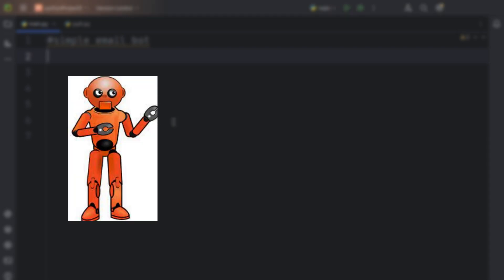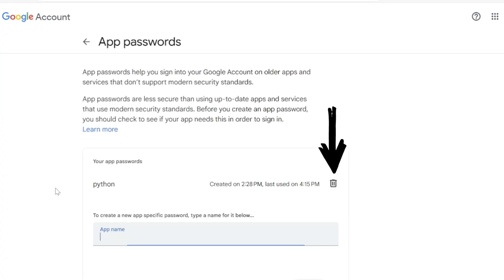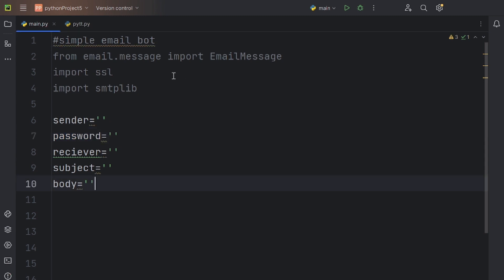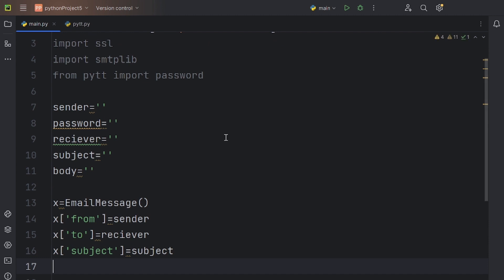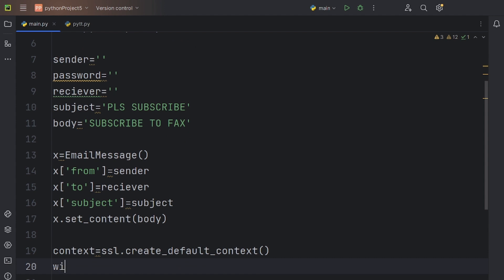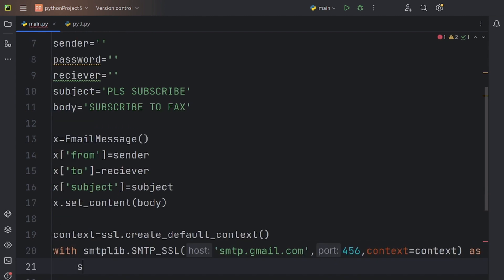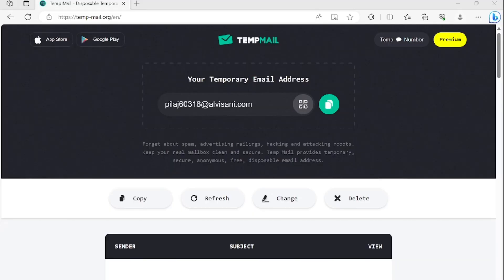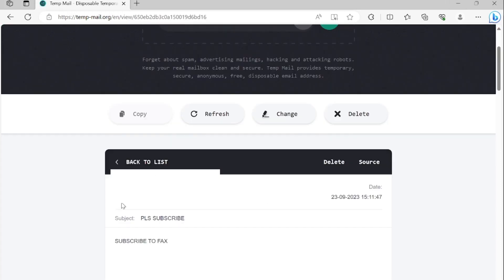HOW TO MAKE AN AI BOT TO SEND MAILS (PYTHON)